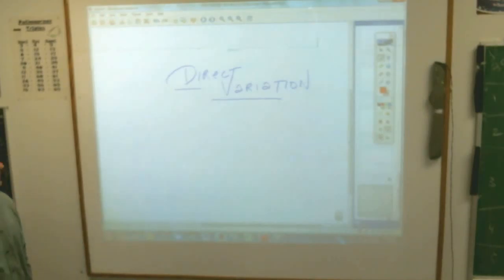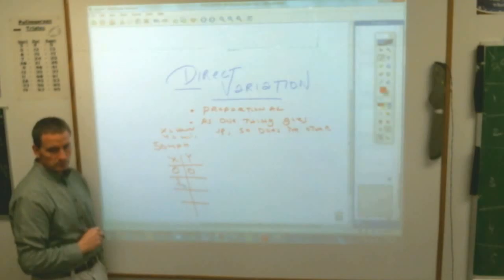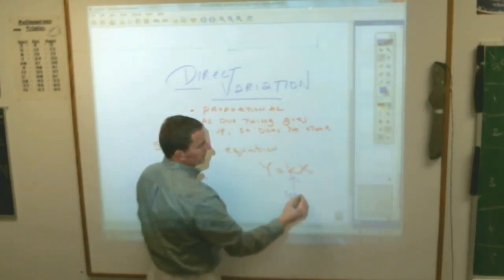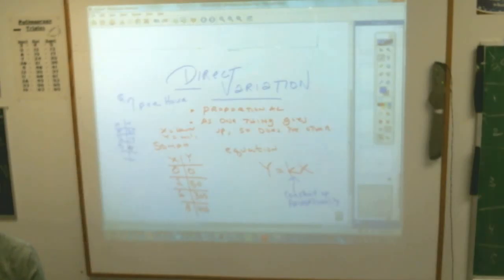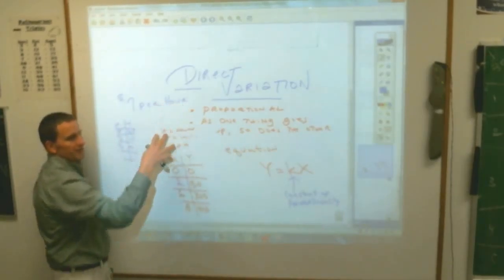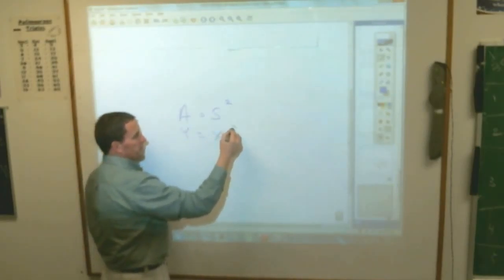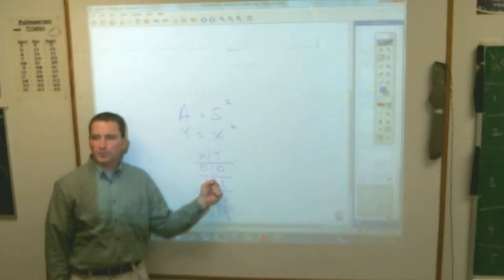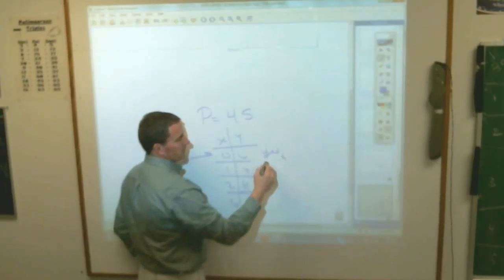7 lesson 69 Direct variation